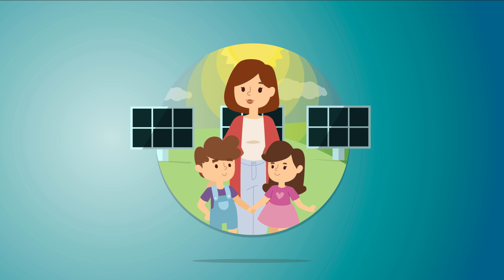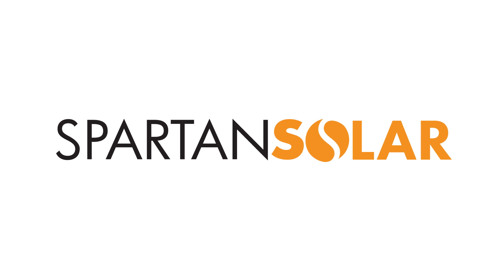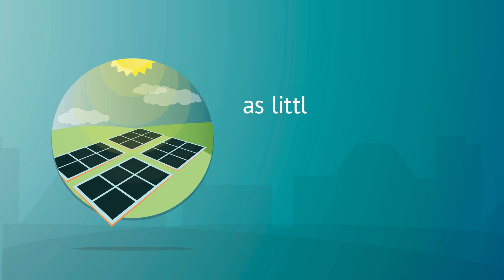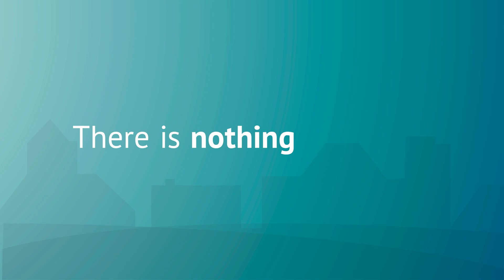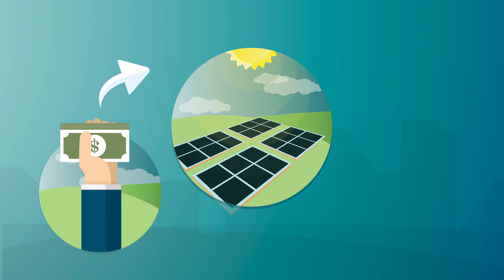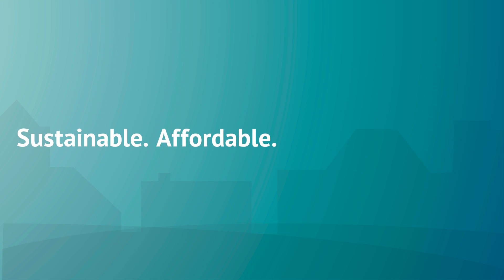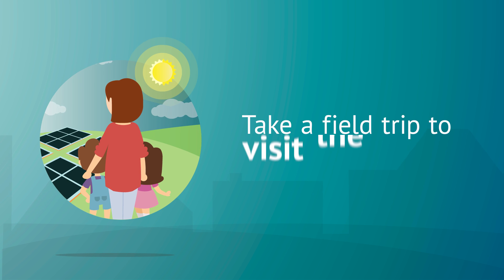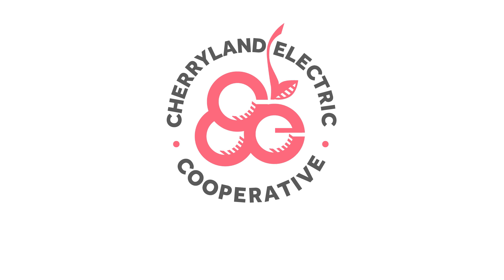Cherryland's Newest Community Solar Offering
Ready to go solar? Purchase a solar panel subscription from the SpartanSolar community array and earn credits on your monthly electric bill!